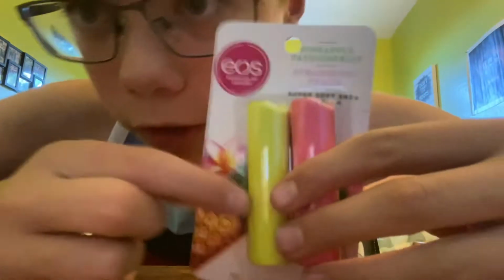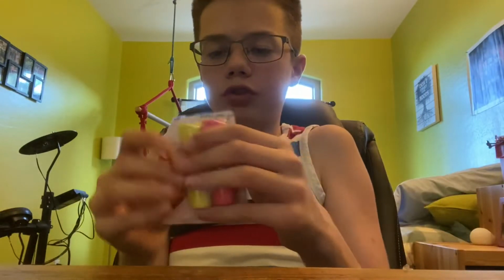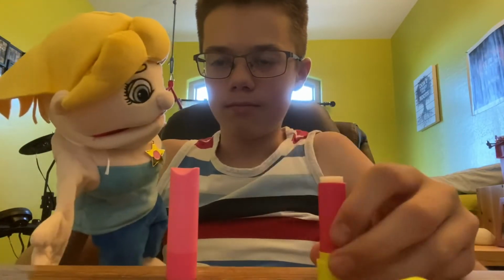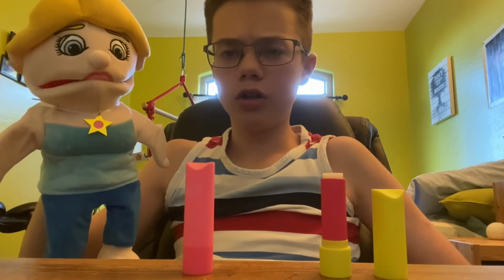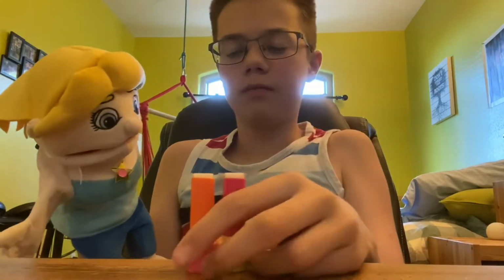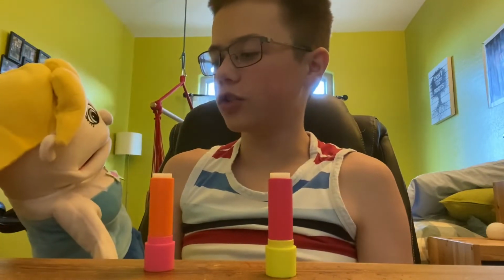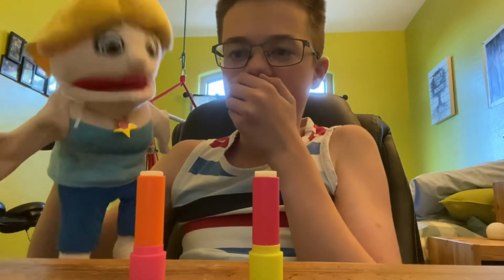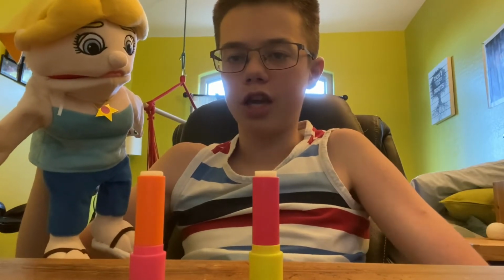Unboxing PP and SP EOS lip balms (featuring rose from SML)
(The PP stands for pineapple passionfruit and the SP stands for strawberry peach)

I will be unboxing some more EOS lip balms with rose from SML.